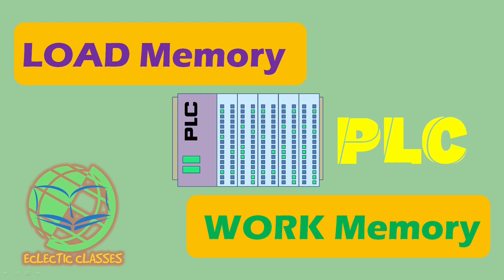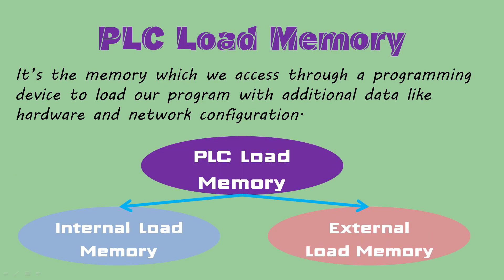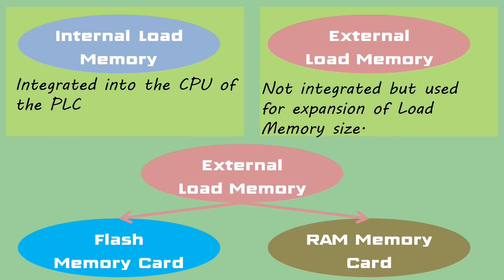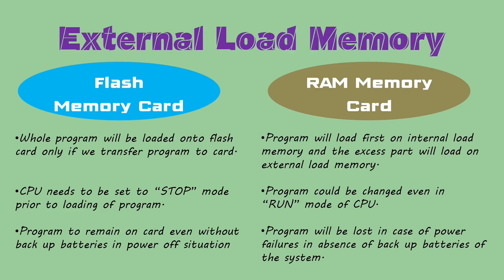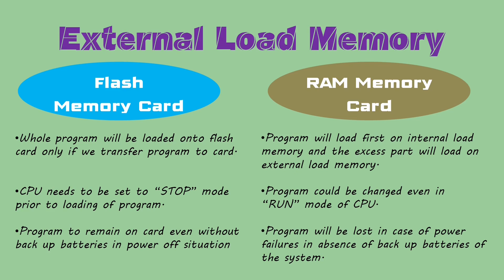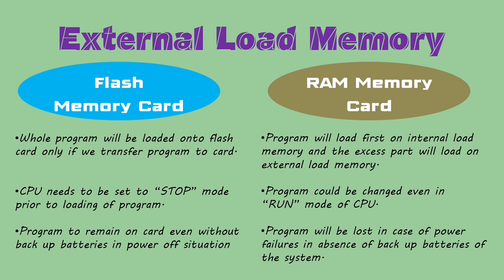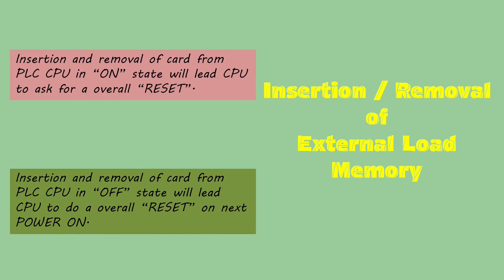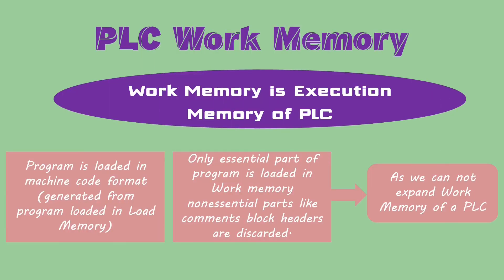Load Memory and Work Memory in a PLC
This video titled load memory and work memory in a PLC is to make you understand the two types of memory i.e. load memory and work memory, and their types like internal load memory, external load memory, RAM card external load memory and Flash card external load memory.